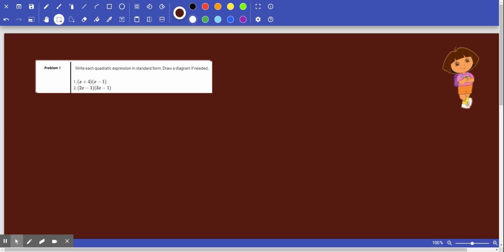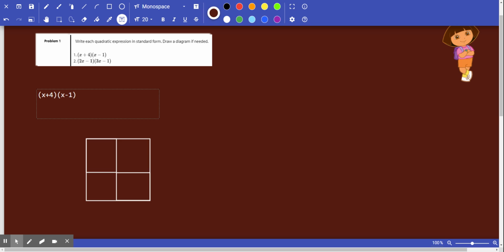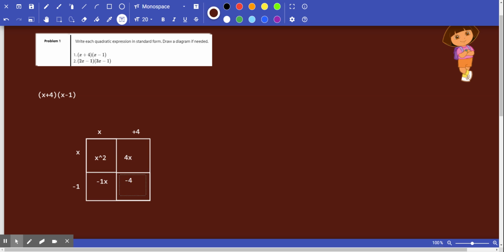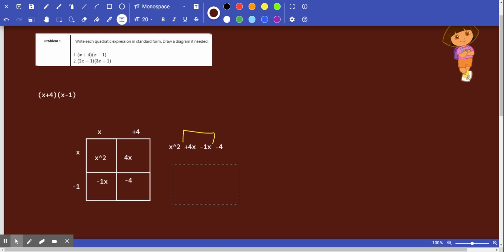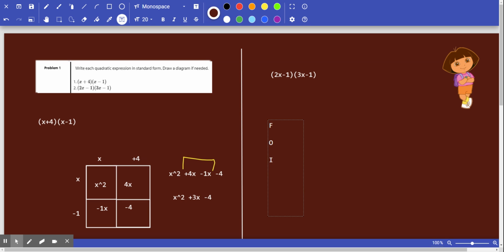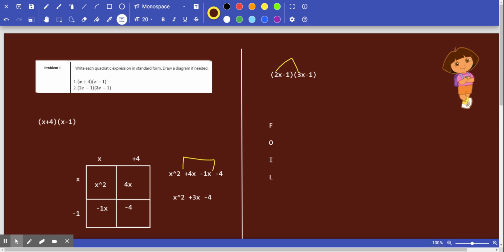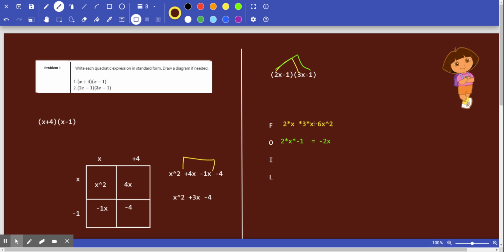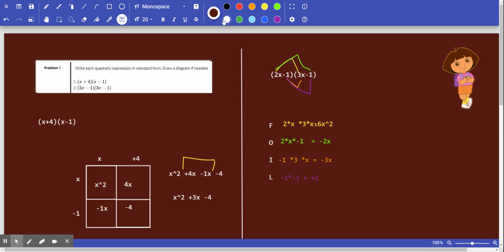Multiplying binomials lesson6-9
Illustrative math algebra lesson 6-9